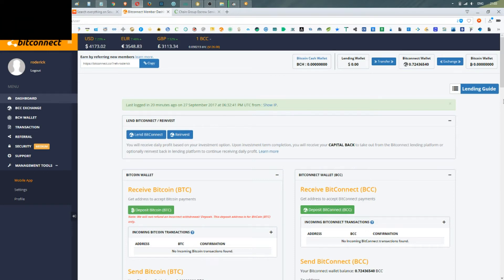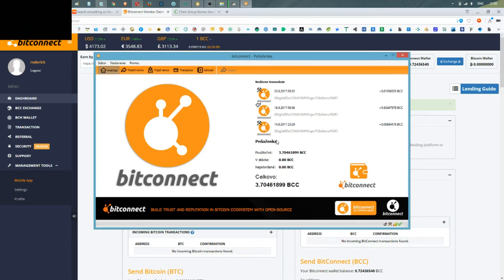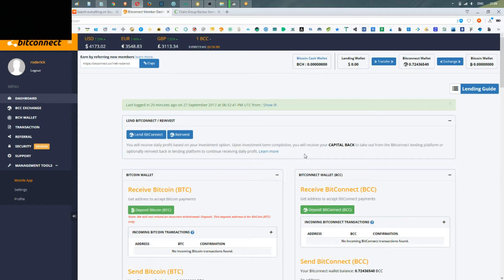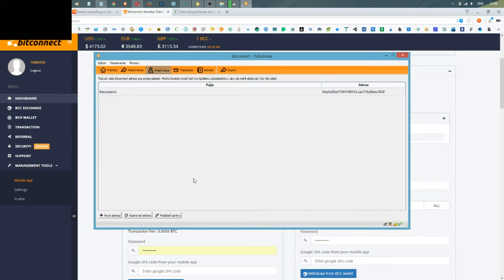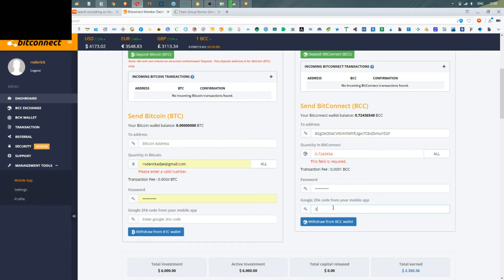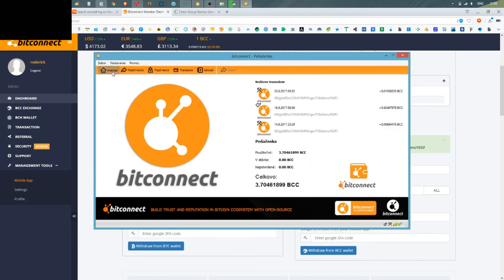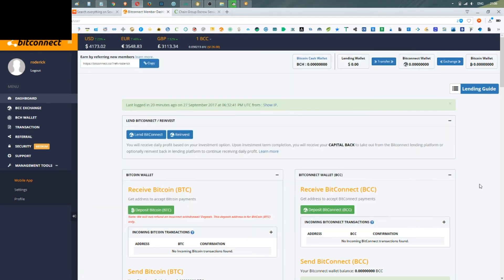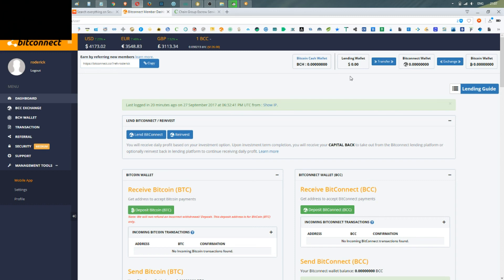Sending Bitconnect tokens to DT Bitconnect wallet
Showing just a simple way how to withdraw from my Bitconnect account to my Bitconnect DT wallet